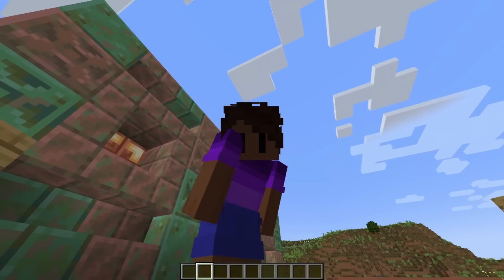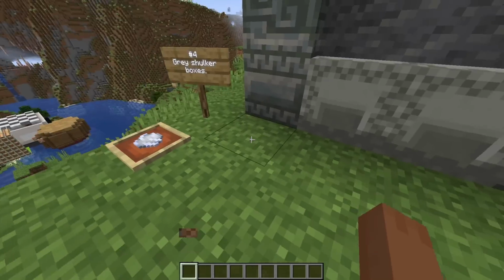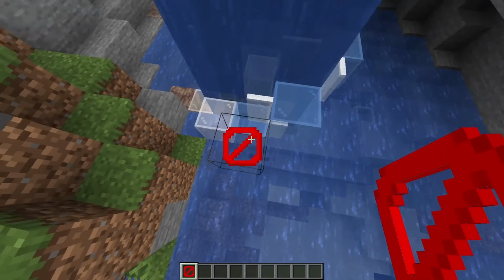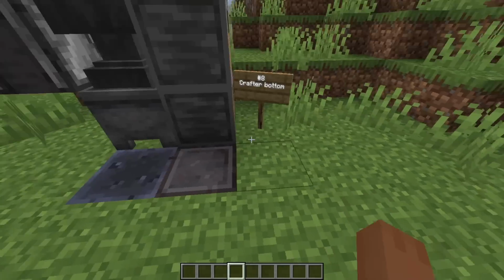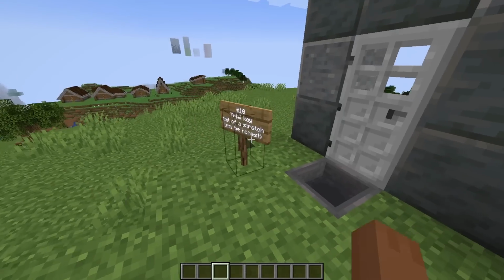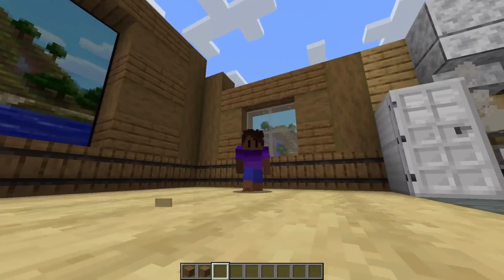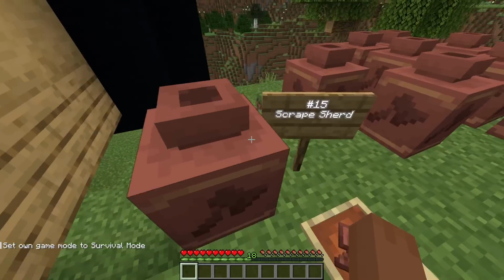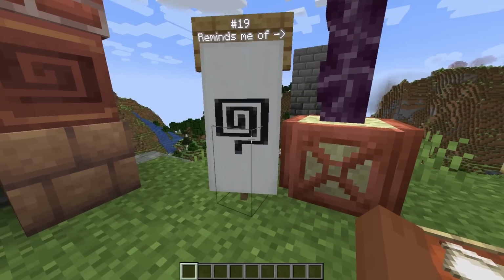21 Build Tricks for 1.21 (Tricky Trials)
Today, Sham shows off 21 1.21 building tricks! ...and some are better than others...

Give me feedback in the comments so I can improve my videos! ...please?